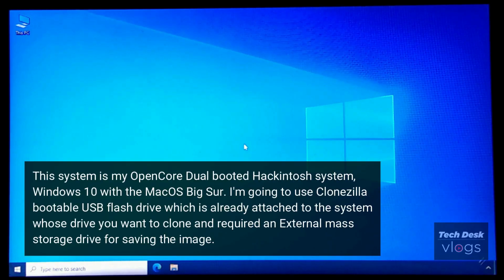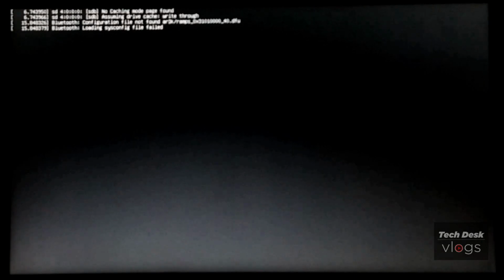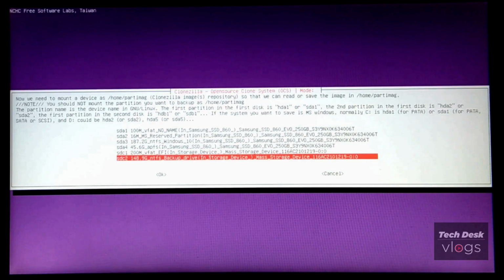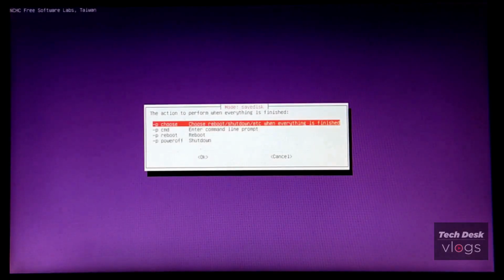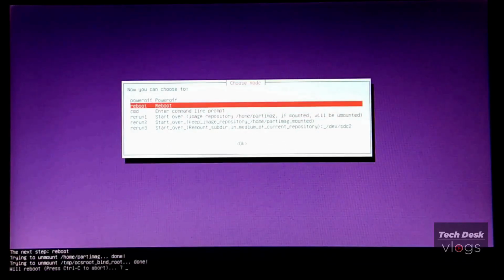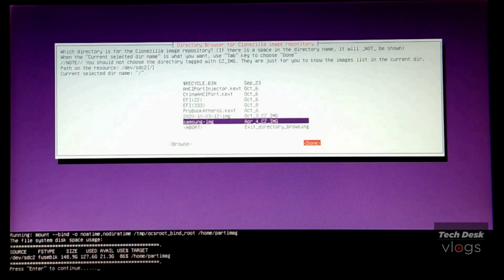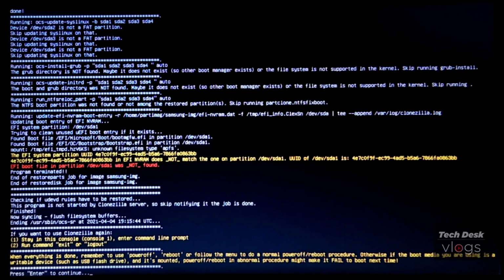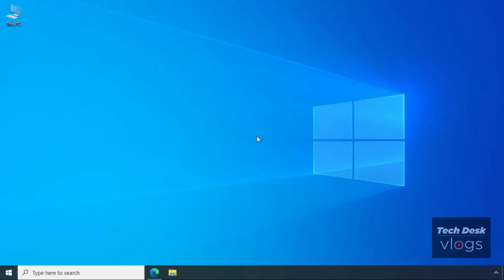How to Create Dual Boot macOS BigSur & Windows10 using OpenCore System Disk Image | Hackintosh Guide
In this video:
How to Create Dual Boot macOS BigSur & Windows10 using OpenCore System Disk Image on a PC | Hackintosh Guide | 2021

How to clone or backup a Hackintosh to another drive.

1. Rufus tool.

2. Clonezilla, the Free and Open Source Software for Disk Imaging and Cloning.

My other Hackintosh tutorial youtube videos links to watch:

1. How to Dual Boot macOS Big Sur with Windows 10 on a PC | Hackintosh | Step By Step

5. How to create a macOS Big Sur USB Installer 11.2.2 using Windows 10 PC | Hackintosh

It motivates me.

I hope you will like the video. If you really like it and want more tutorial videos then please comment in the comment box below of this video and let me know.

My website name is btechadvisor (online Resource for tech buyer guides for computers). I post blogs once a week. You can click on the link given below and read all of the blogs and take full advantage of it. If you liked the blog then please Share, Like & Follow.  You can also share your valuable feedback. Instagram @techdeskvlogs, I post the latest Computer technology-related information on INSTAGRAM!!!

You can ask me your questions in the comment box below.